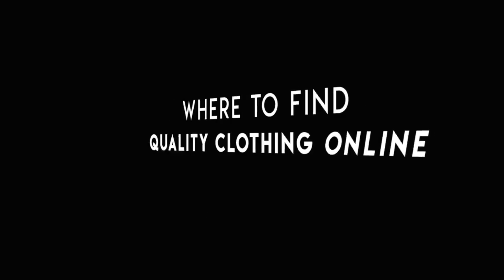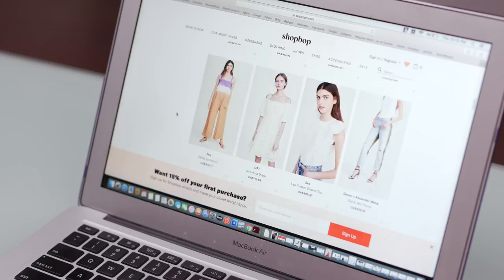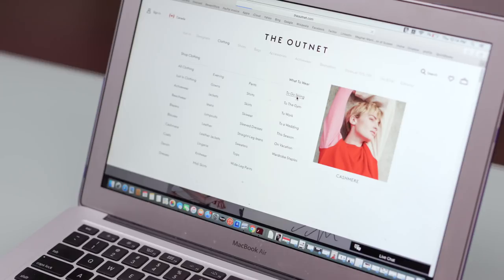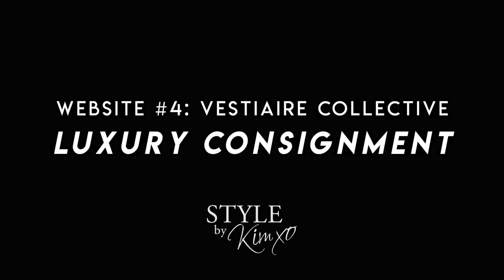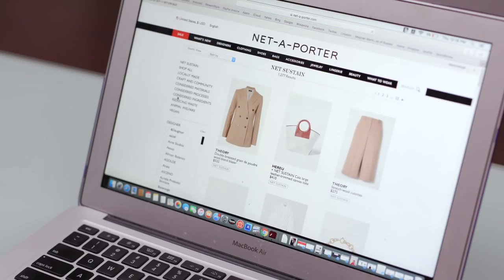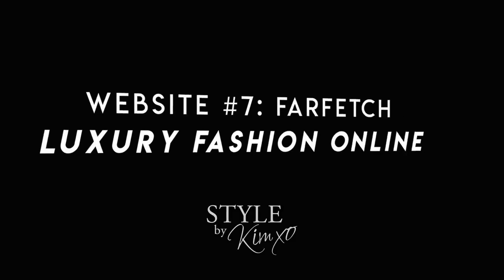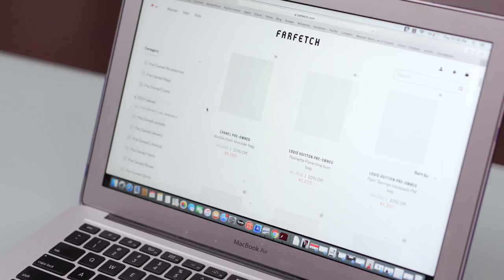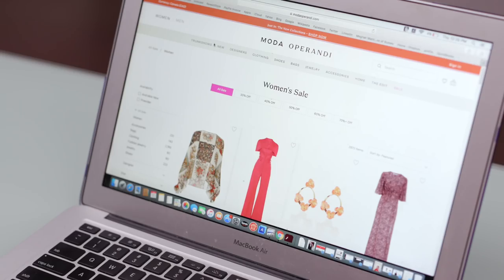How to Shop Online for Quality Clothing | The 8 Best Online Sites!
Don’t know where to begin your online hunt for the perfect outfit? In this week’s video, I give you the scoop on my favorite online retailers that you can use to look your most stylish.
What video should I make next?

RETAILERS IN THIS VIDEO:
I hope that this video helps you to navigate the maze that is the Internet and that your online shopping goes smoothly! Let me know what you’d like to see next!
♥ Kim XO